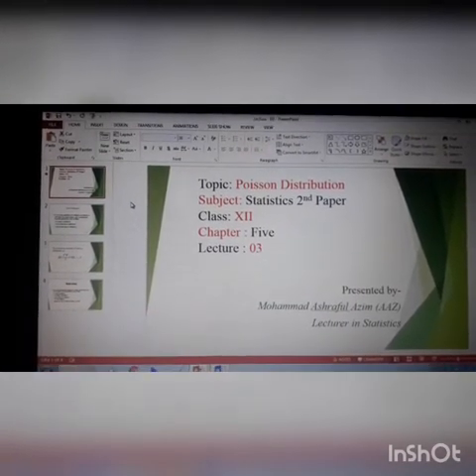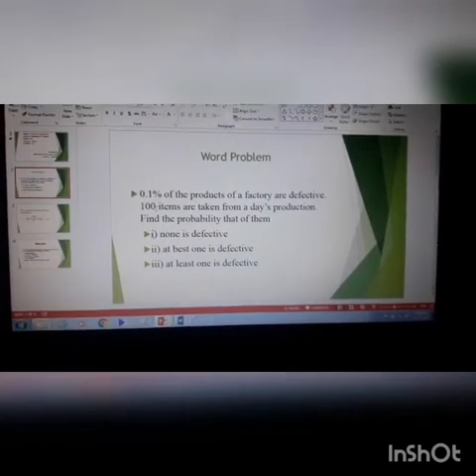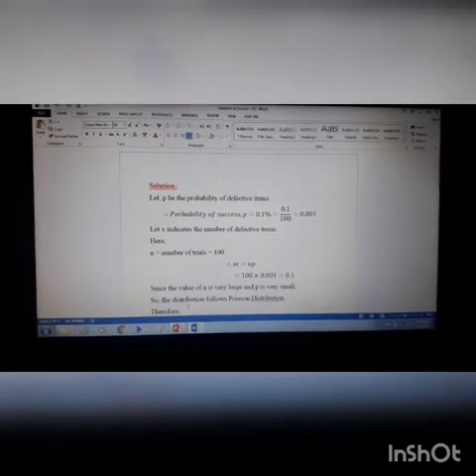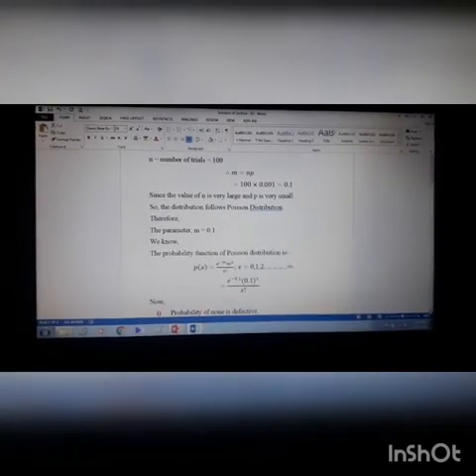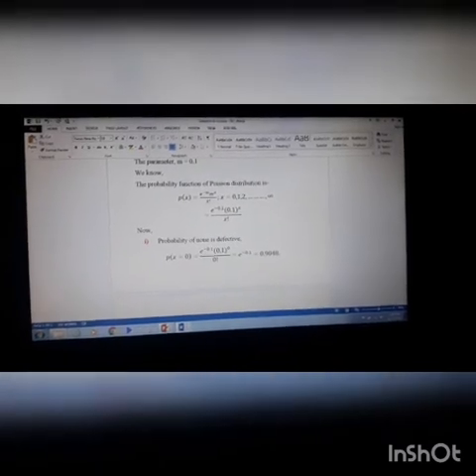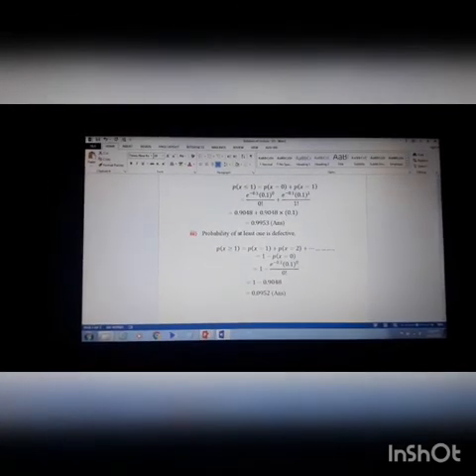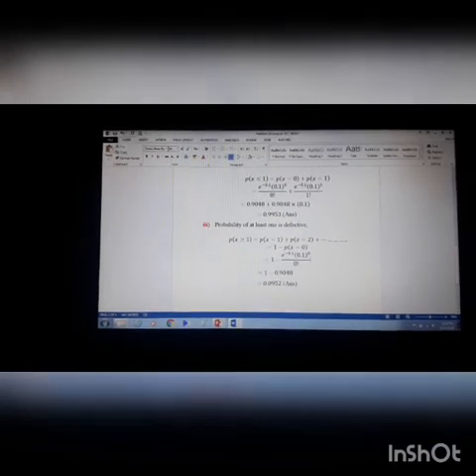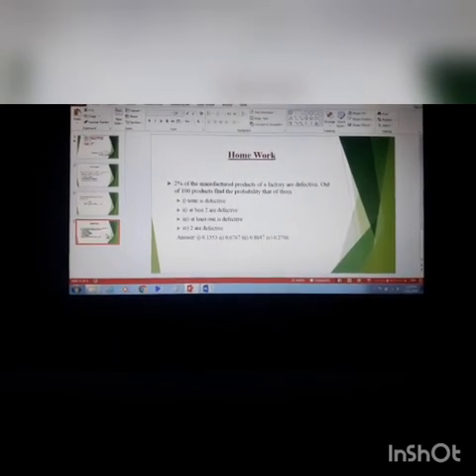Class XII: Statistics 2nd paper, Lecture no. - 03.